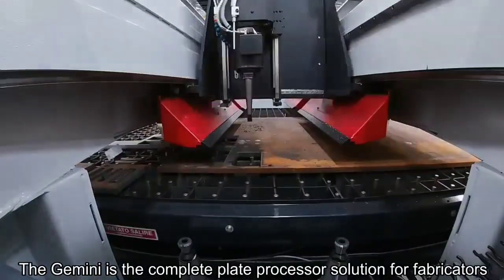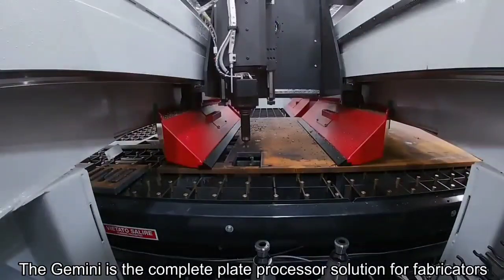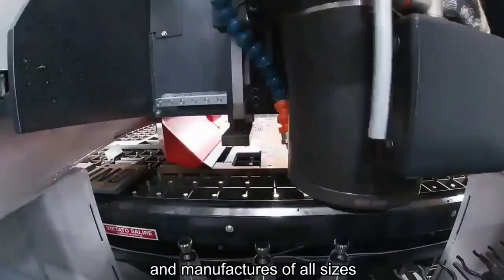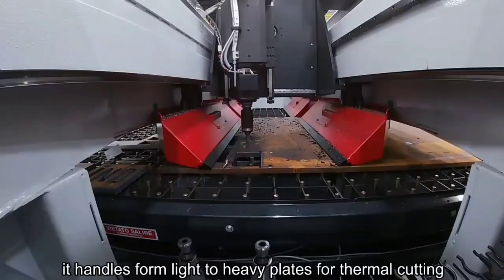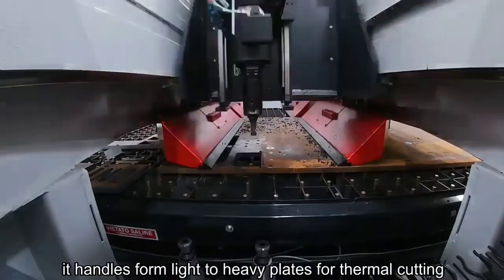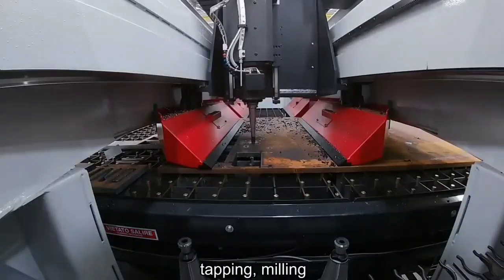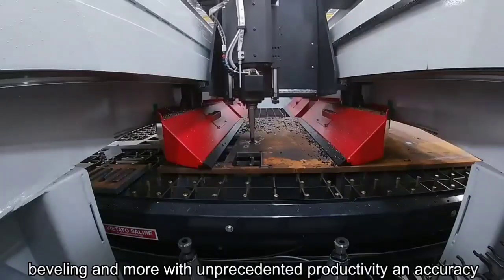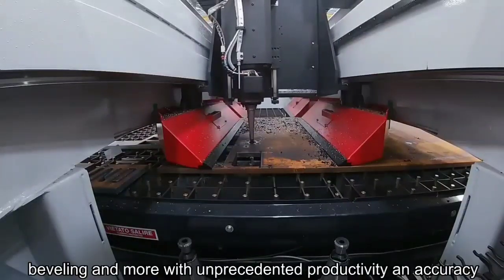Estrutura Metálica Ficep Gemini